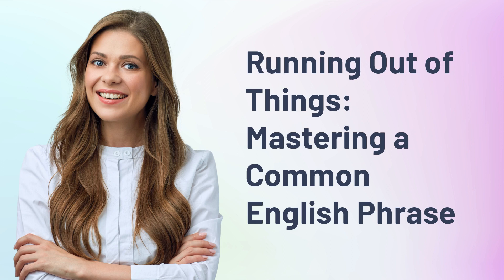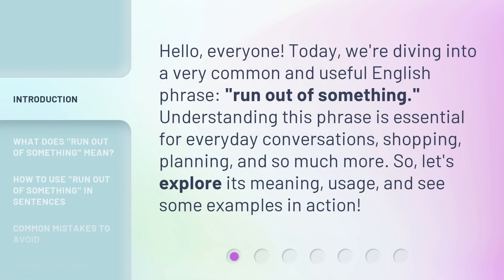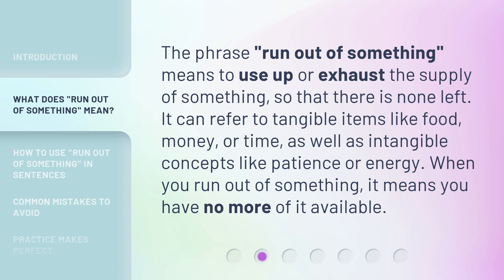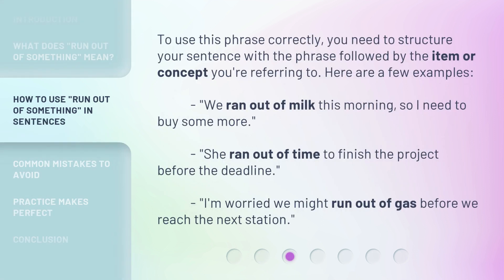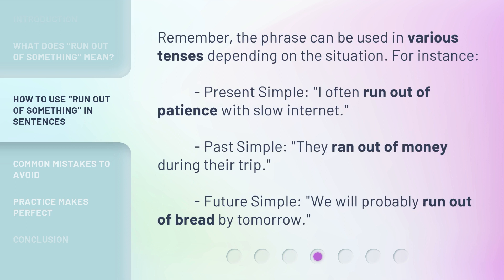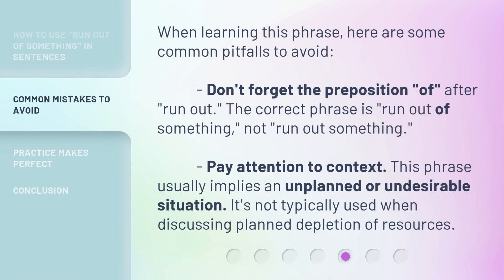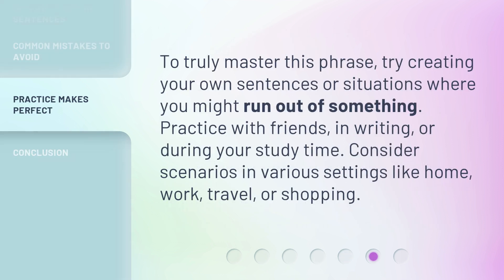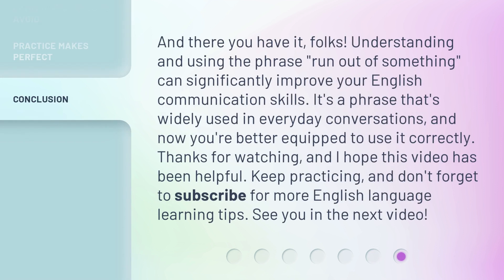Running Out of Things: Mastering a Common English Phrase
Out of Things: Mastering a Common Phrase • Learn how to use the common English phrase 'running out of things' in everyday conversations with ease. Watch this video to become a pro at expressing scarcity and shortage in English!

00:00 • Introduction - Running Out of Things: Mastering a Common English Phrase
00:31 • What Does "Run Out of Something" Mean?
00:55 • How to Use "Run Out of Something" in Sentences
01:42 • Common Mistakes to Avoid
02:11 • Practice Makes Perfect